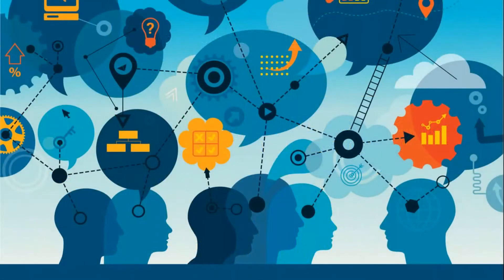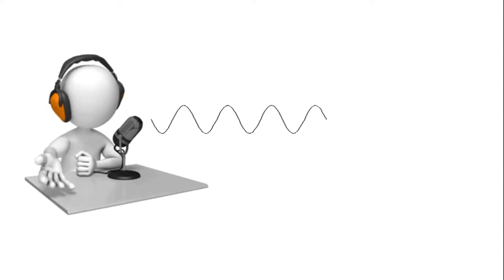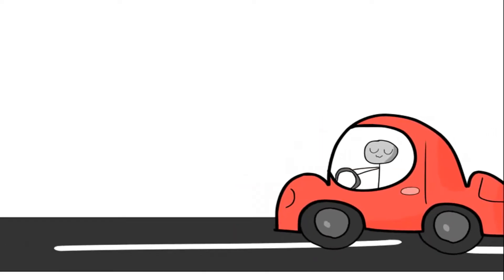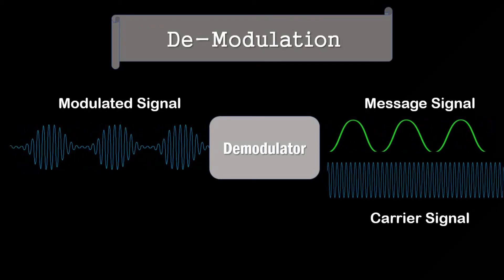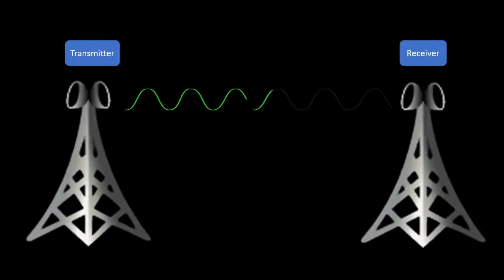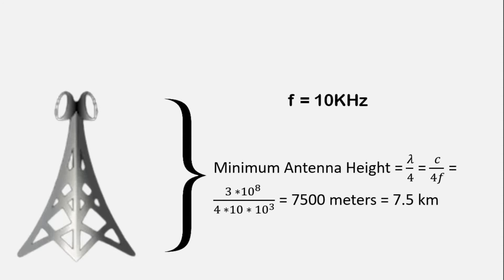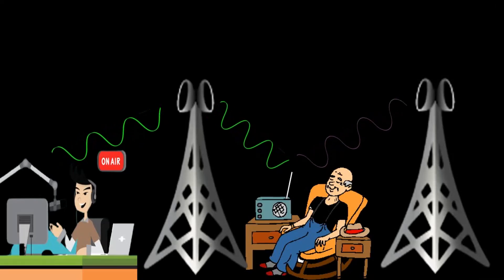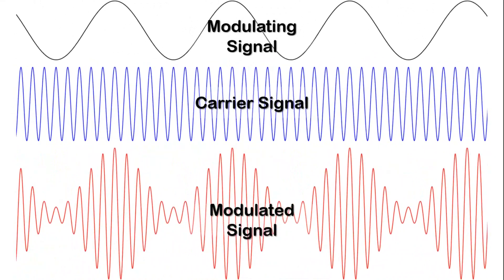What is Modulation & Demodulation ? Why Modulation is Required ? || Communication system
In this video, what is modulation, why the modulation is required in communication and concept of Demodulation are explained briefly.

Explained with few analogies for better understanding of the role of modulation in communication.

Modulation is the process where one of the properties of the Carrier signal like amplitude, phase or frequency changes according to the Message or Modulating signal.

Why Modulation is Required in Communication
1) To reduce antenna size
2) To reduce the interference
3) To allow the multiplexing of the different signals